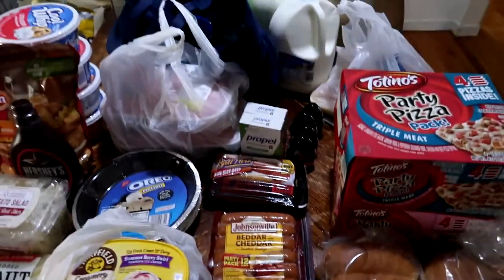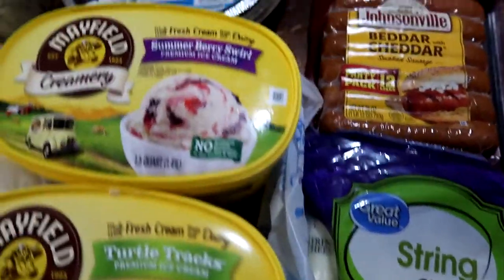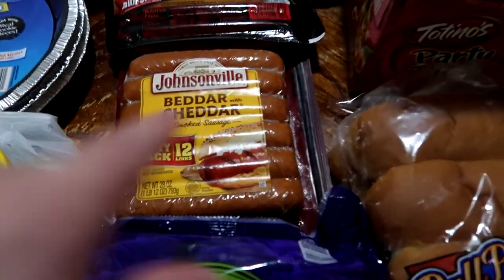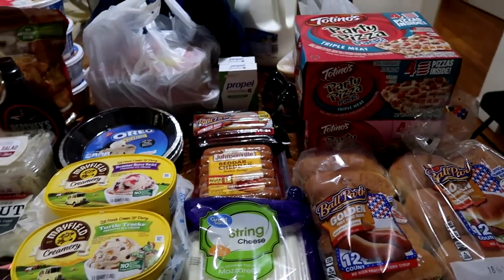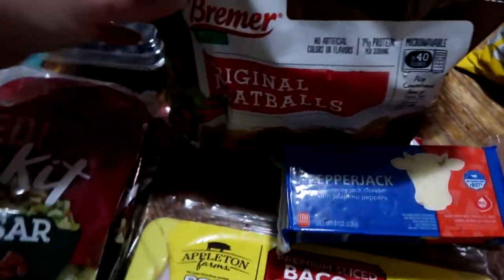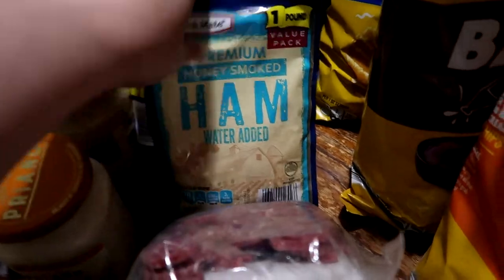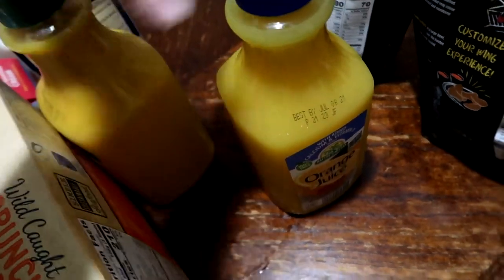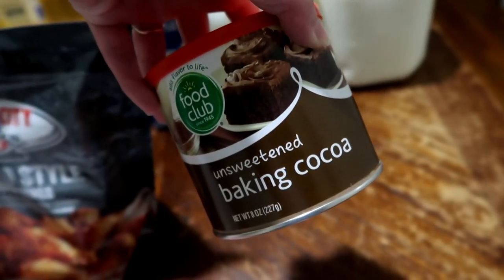Memorial Day Grocery Haul l ALDI l Walmart l Food City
Check out this year's Memorial Day grocery haul from ALDI, Walmart, and Food City. What did you do over Memorial Day weekend?

Give the Gift of Amazon Prime